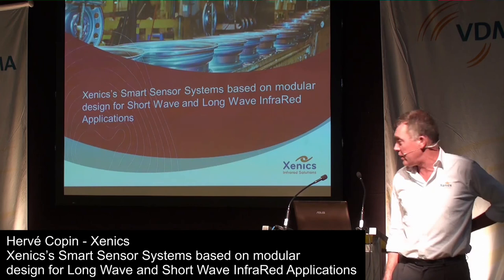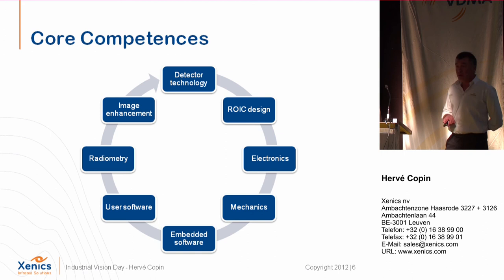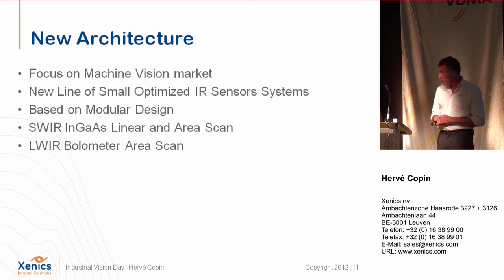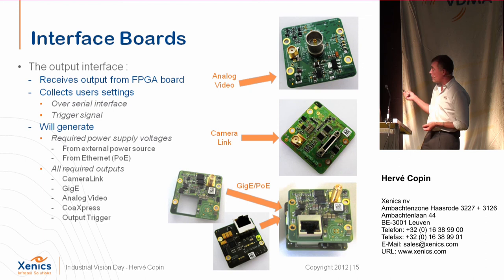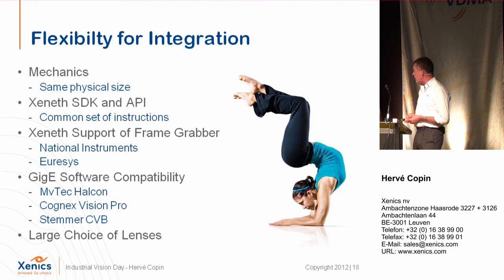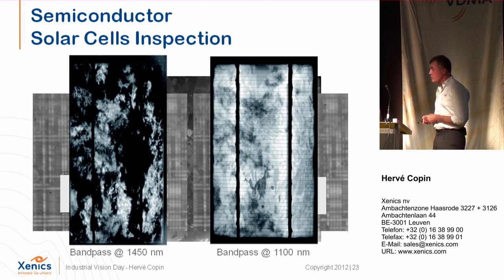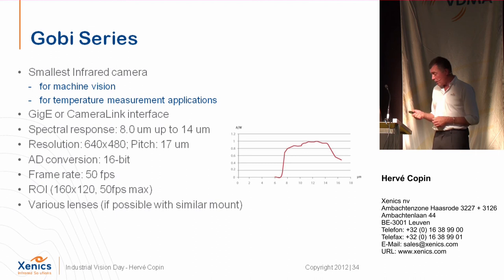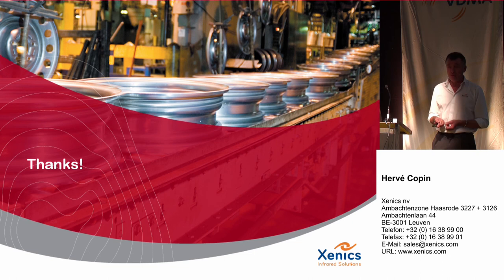Xenics modular design on SWIR & LWIR infrared cameras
Our CEO of Xenics USA, Inc., Herve Copin, gave a presentation at the Vision 2012 in Stuttgart about the latest Xenics developments.

A modular design on SWIR & LWIR infrared cameras.